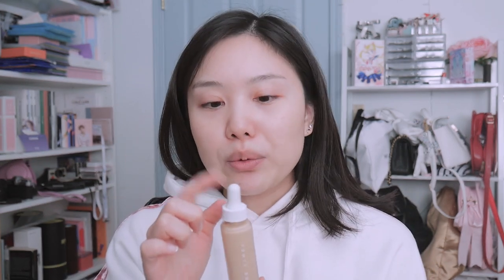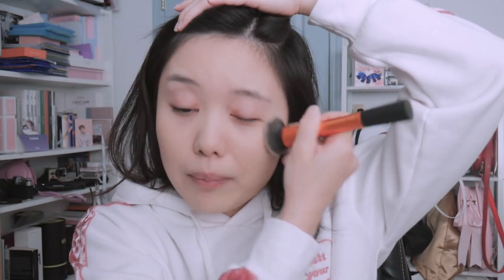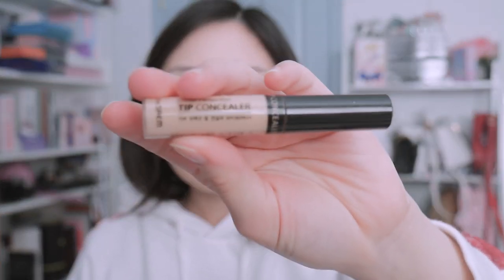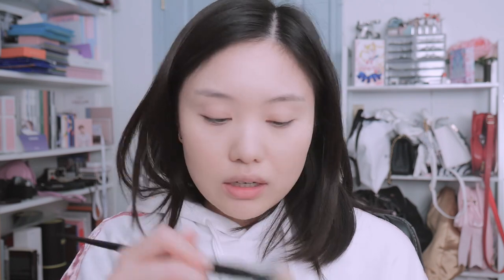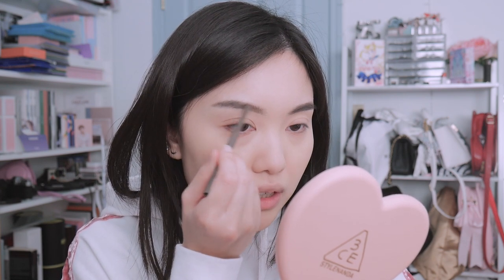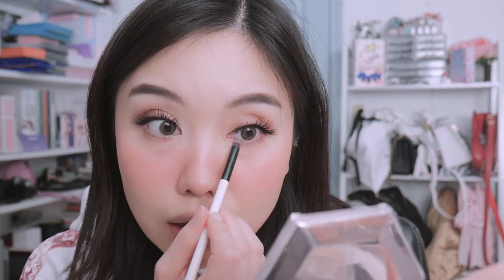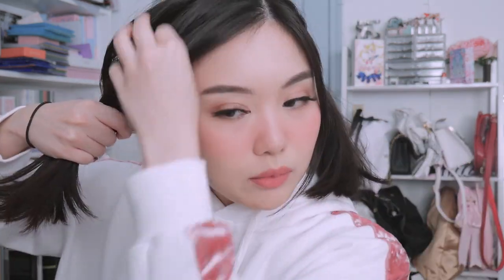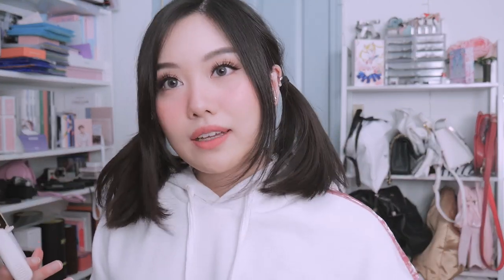GRWM - E-Girl Look 🤪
it's been a while since i did any makeup looks or grwm!! enjoy! 🤪

CAMERA - Panasonic Lumix DMC-G7 / Canon G7X Mark II (vlog)
MIC - Rode VideoMic with Rycote Lyre (used for my main camera)
VOICE OVER MIC - Blue Yeti

♡ Nancy